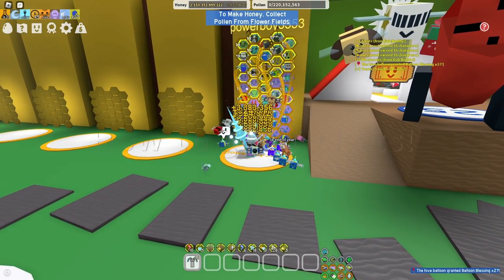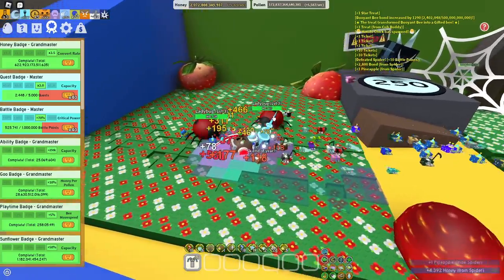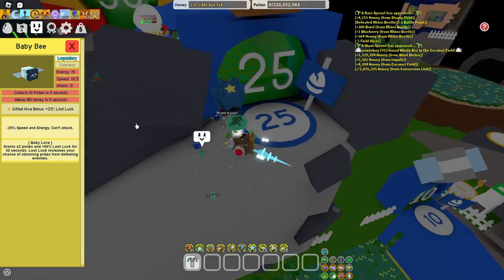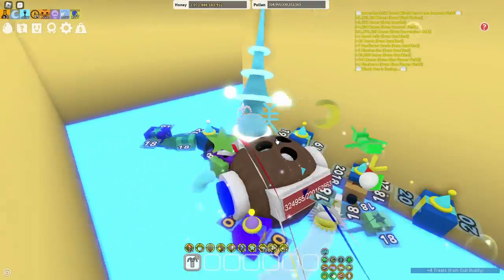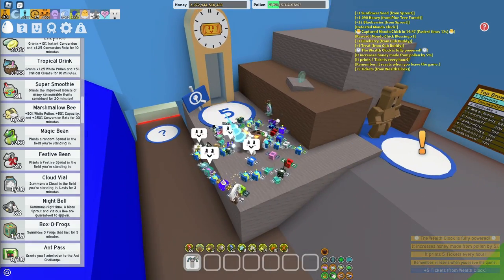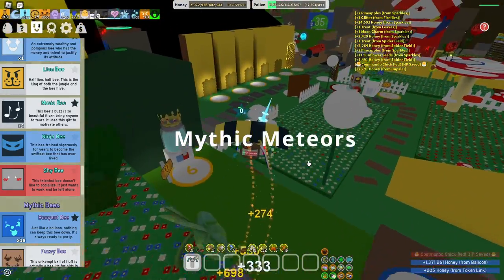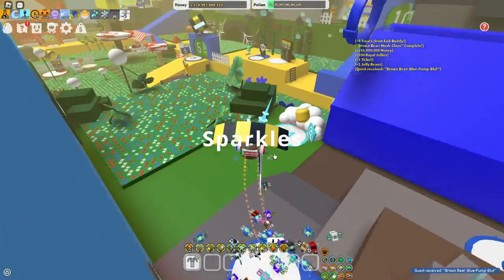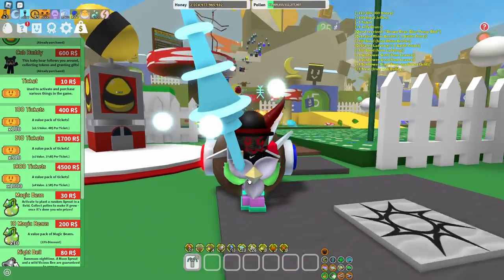Get Tickets FAST! | Bee Swarm Simulator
Let me know what you want me to upload next!
In This video I am going to show you how to get tickets FAST! in Bee Swarm Simulator!
This video I used Davinci Resolve if there are a few problems it's because of the new edit software

Edited with Davinci Resolve 18